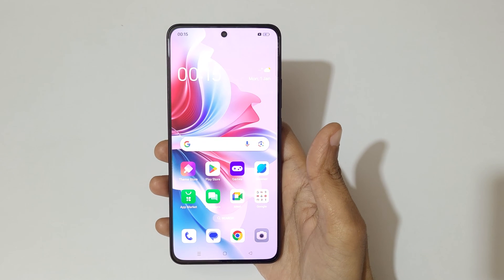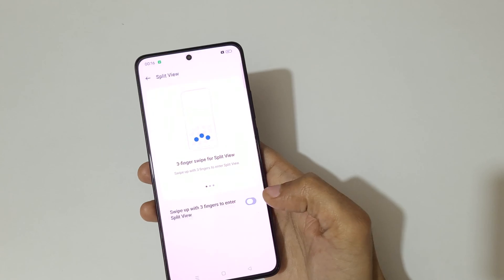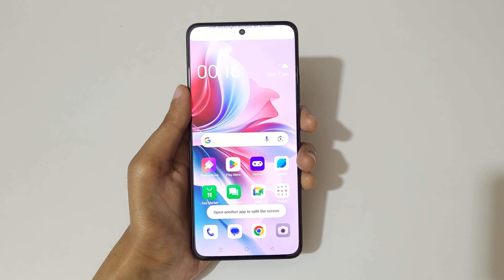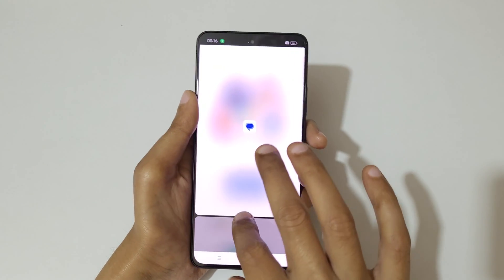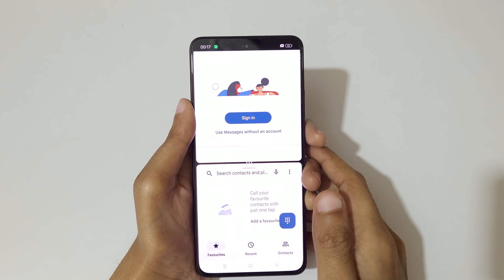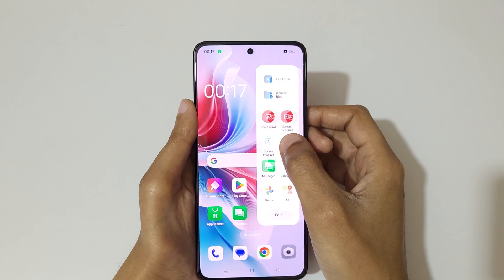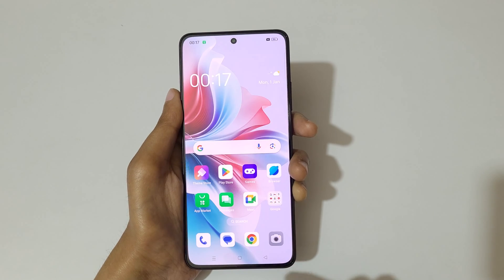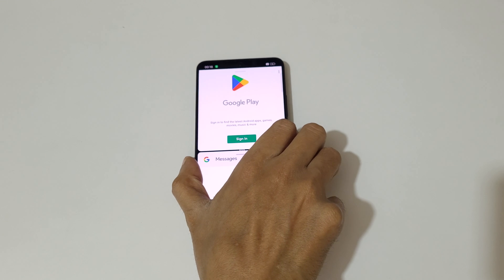OPPO F25 Pro 5G Split screen Mode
I am gonna show you how to enable and use split screen in OPPO F25 Pro 5G Smartphone. Very helpful and convenient feature, applicable on all OPPO Smartphones.